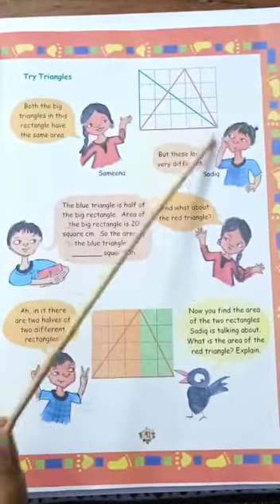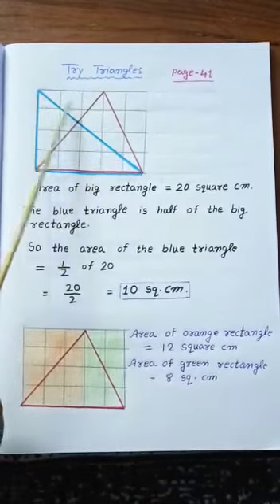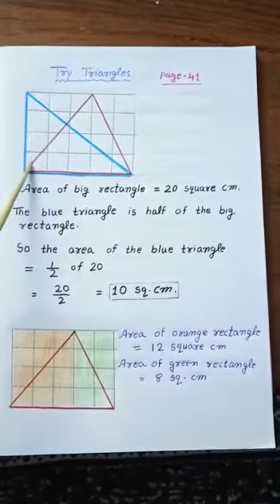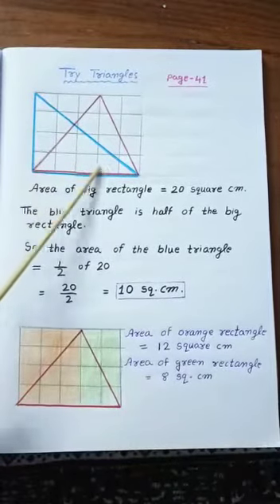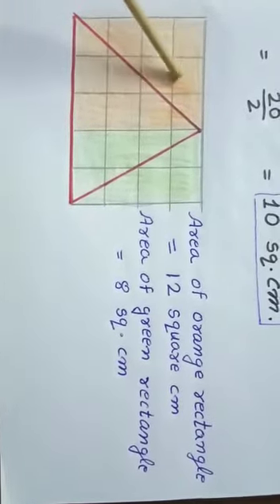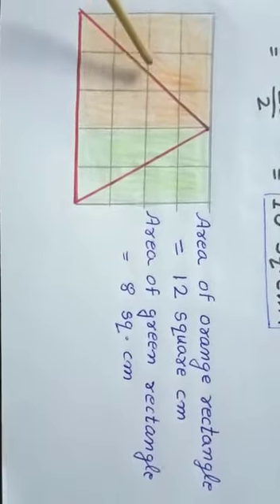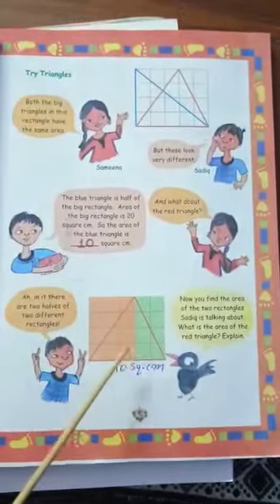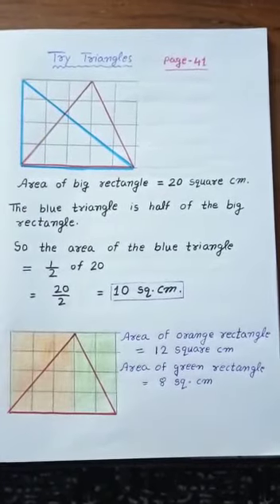class-5 Maths Ch-3 page०-41